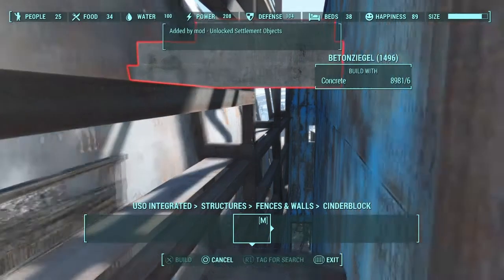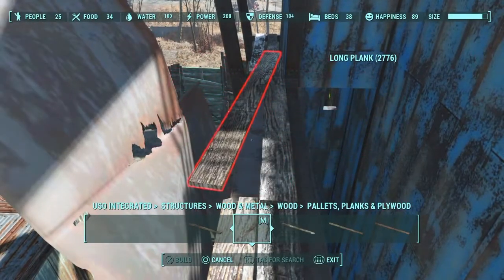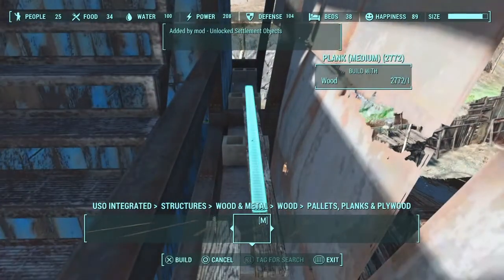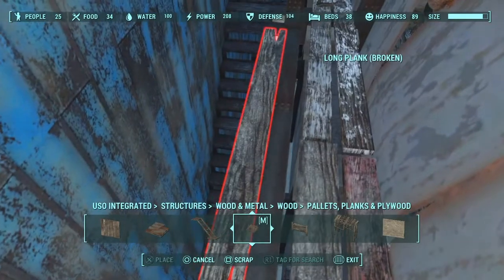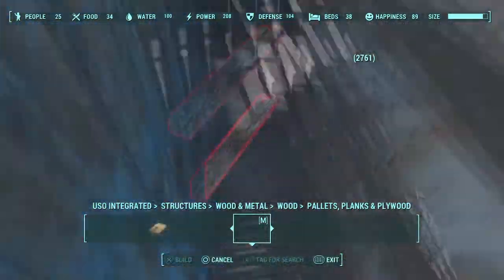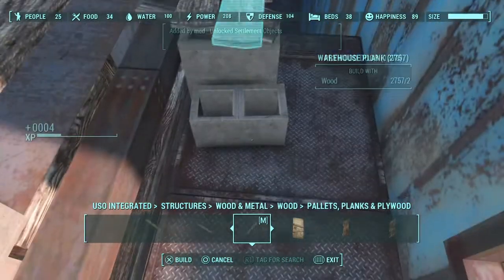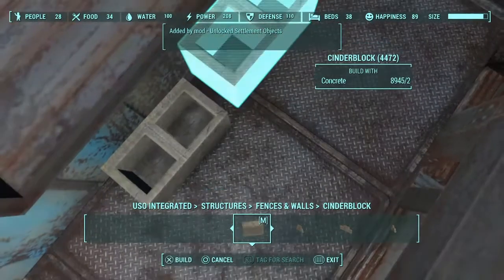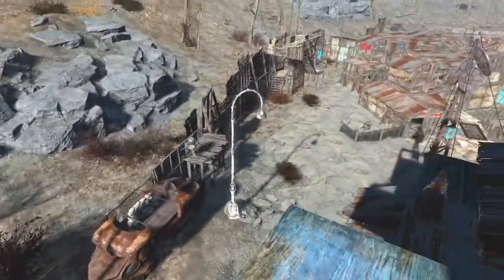Fallout 4 - Theater Sniper's Perch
I attempted to make something, I had never seen before. It is very simple, yet was still pretty hard to make work. I hope you all enjoy my sniper's perch on the Starlight Drive In Screen. Let me know what you all think of my build.